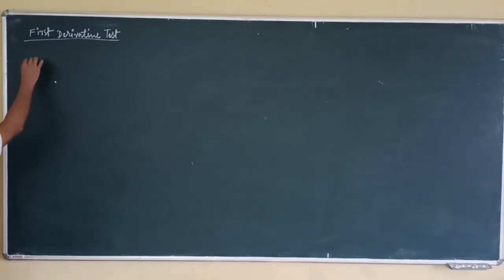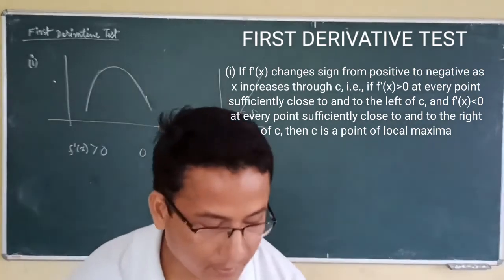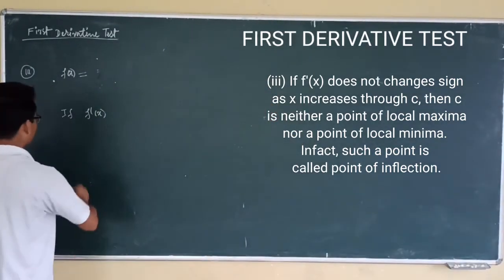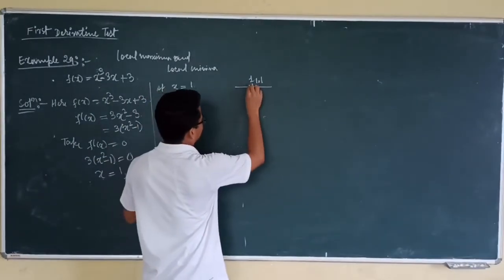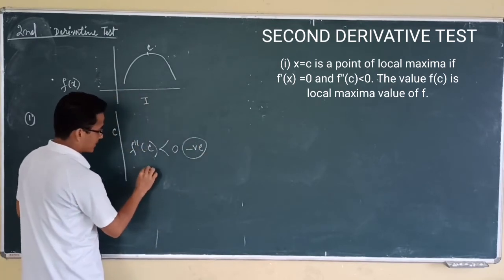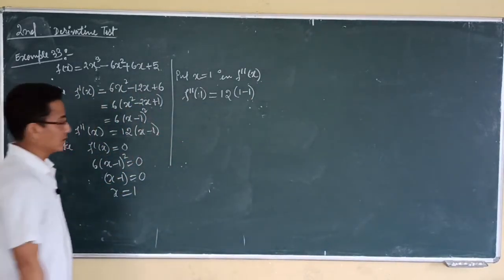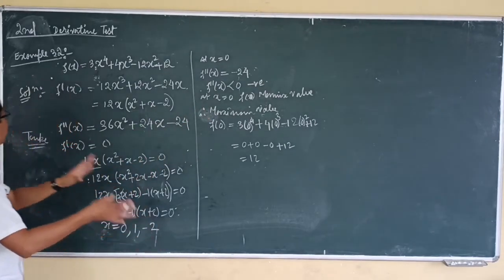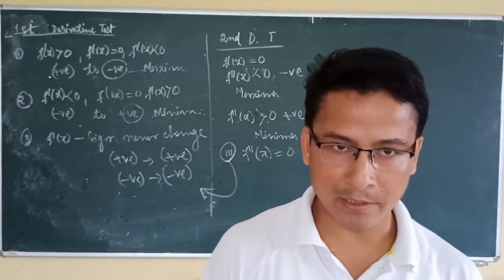MAXIMA AND MINIMA |First Derivative Test|Second Derivative Test|APPLICATION OF DERIVATIVES|CLASS XII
MAXIMA AND MINIMA:

we will use the concept of derivatives to calculate the maximum orminimum values of various functions. In fact, we will find the ‘turning points’ of the
graph of a function and thus find points at which the graph reaches its highest (or lowest) locally. The knowledge of such points is very useful in sketching the graph ofa given function. Further, we will also find the absolute maximum and absolute minimum.

SQUARE GUARD ACADEMY: "The School of Mathematics" is the channel who provide the best vedio of Mathematics theory as well as example. Its also provide you General Knowledge with the same vedio because I know that student who study Science or Maths they does ot have time to manage to study GK seperately. So I provide Static GK - one min.,one GK question answer.

SQUARE GUARD channel also provide vedio for non maths students or those who prepare for competative examination, these vedio are basic mathematics related to various govt., pulic or private examination.